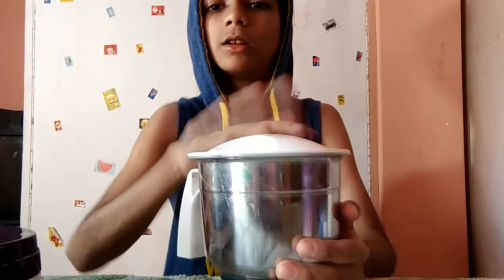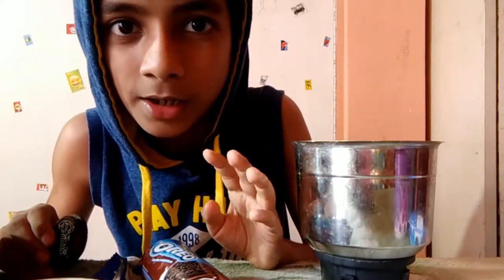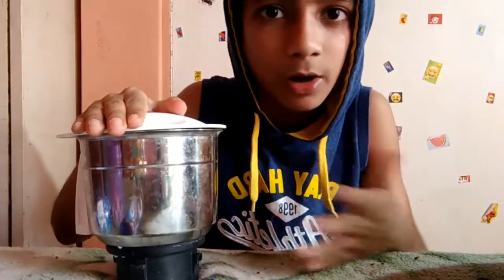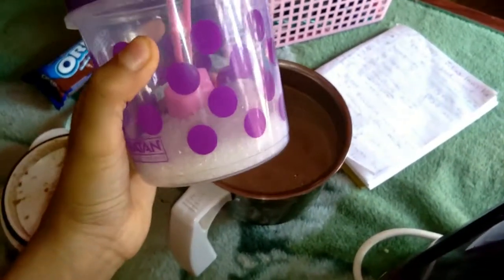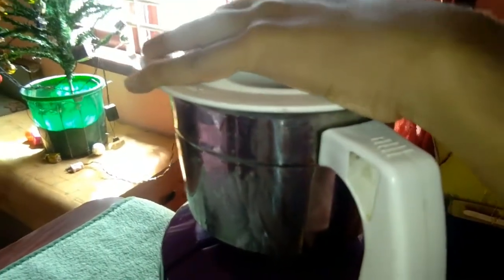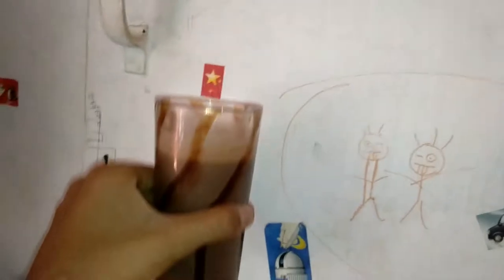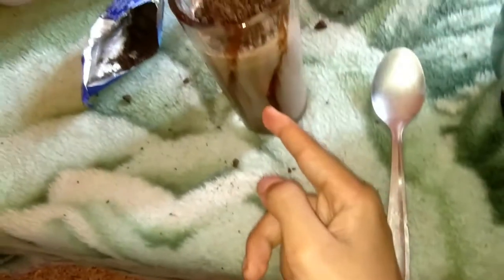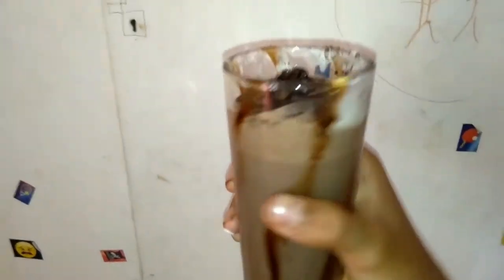Oreo Milkshake At Home !!! (Reaction)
What's up guys hope you enjoyed that one, In this video i showed you guys my Reaction towards 'How to make Oreo milkshake at home ?', hope you enjoyed it and if you did then please...

My Equipments :-